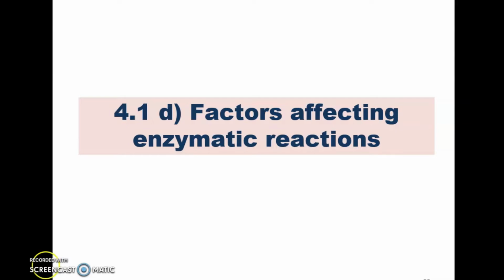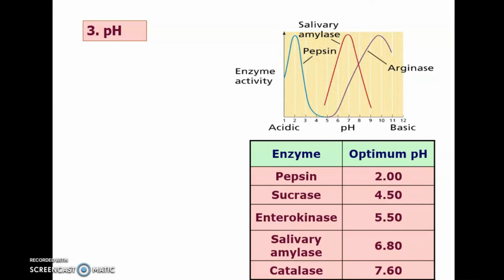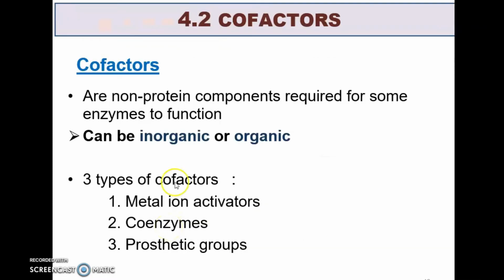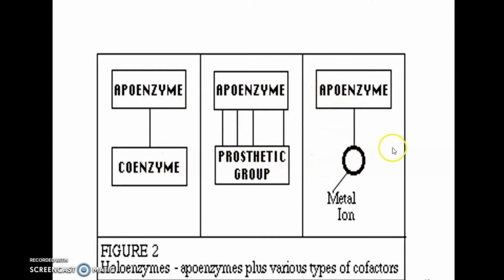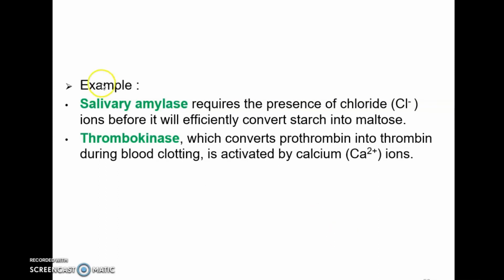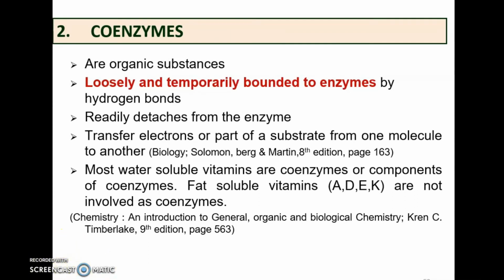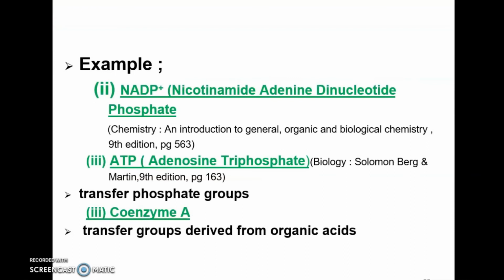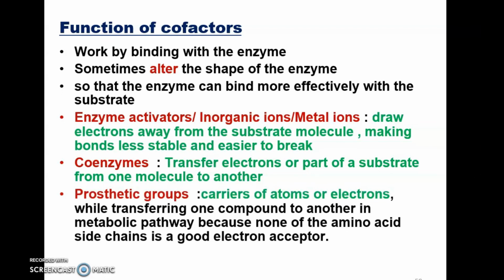4 2 COFACTOR